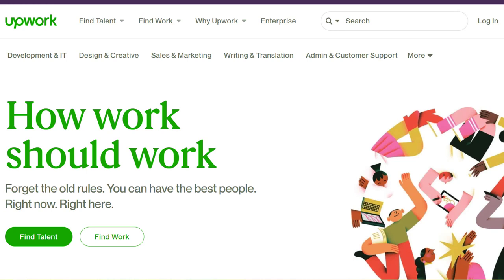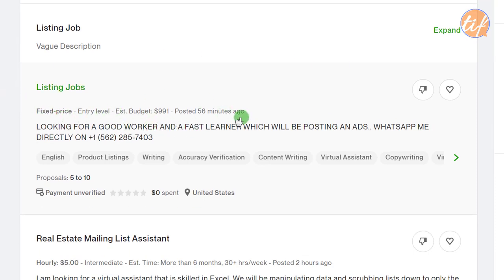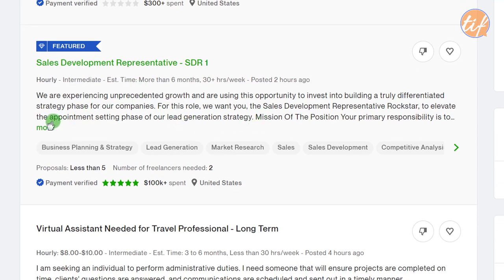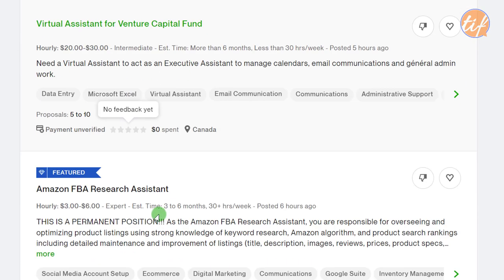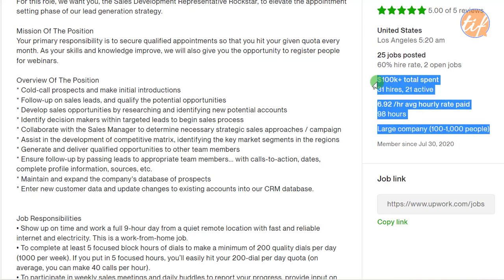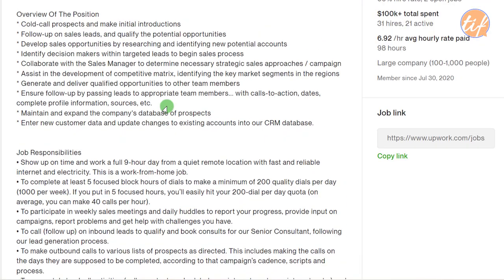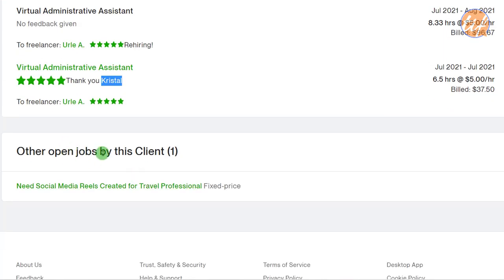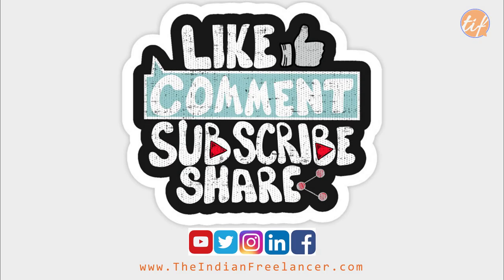How to Choose the Right Project on Upwork | How Be Successful on Upwork in 2022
How to Choose the Right Project on Upwork | How Be Successful on Upwork in 2022. In this video, I talk about browsing through the job feed on Upwork and choosing the jobs that are best for me to apply. Upwork connections are expensive and we should use them wisely. This video tells you how you can use the connects optimally.